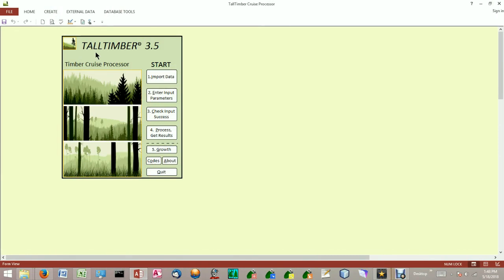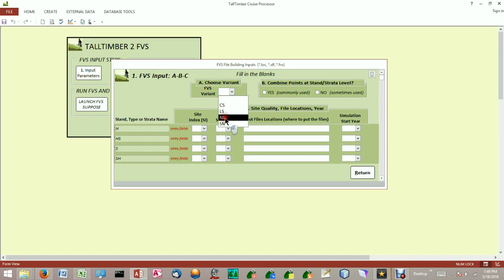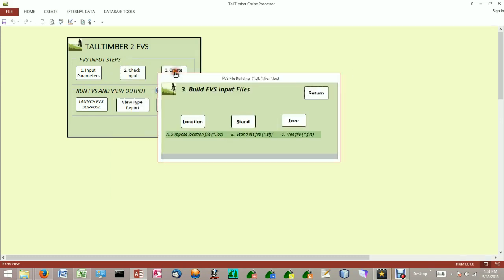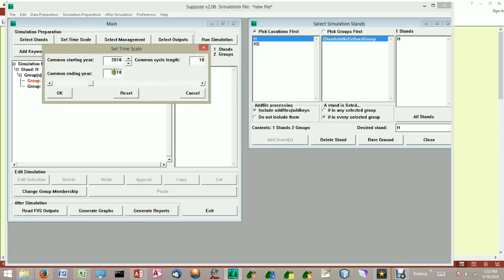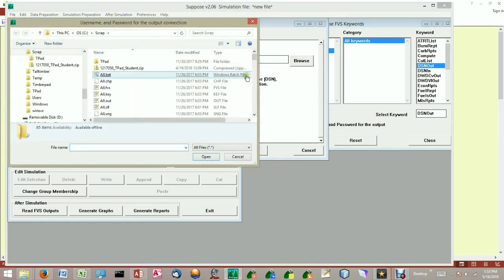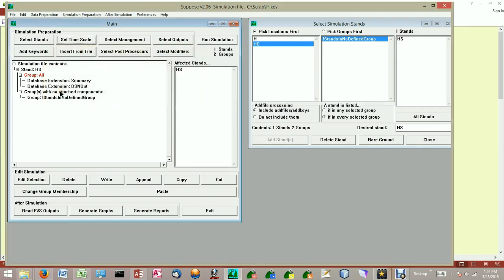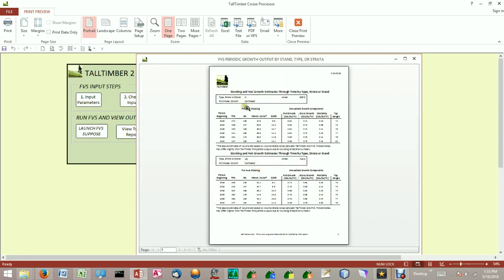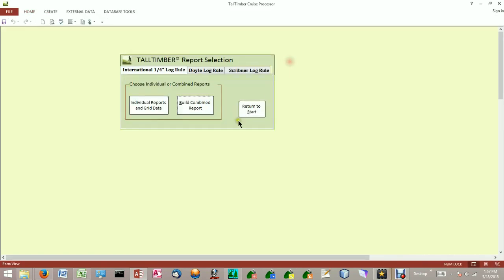TallTimber 3.5: Include Growth Reports with TallTimber 2 FVS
We demonstrate the TallTimber 2 FVS module which makes including calibrated growth reports in your master inventory reports a snap. Use TallTimber 2 FVS to make your carbon modeling easier, too.